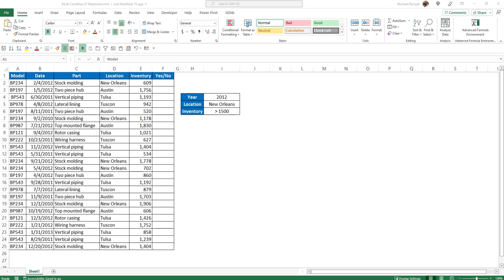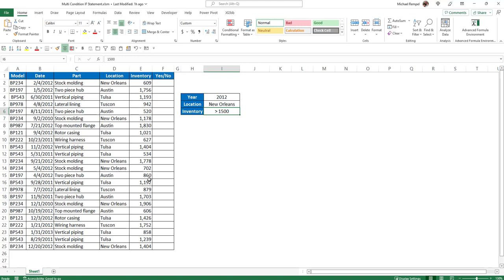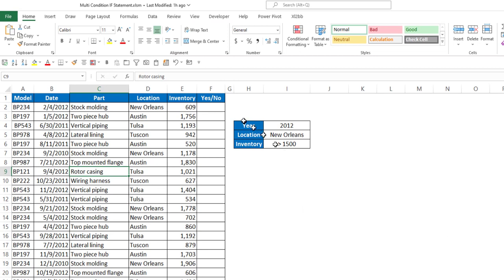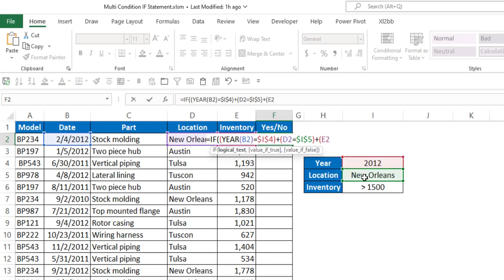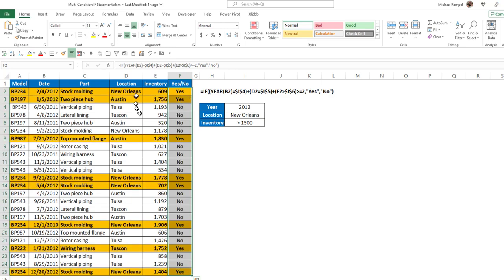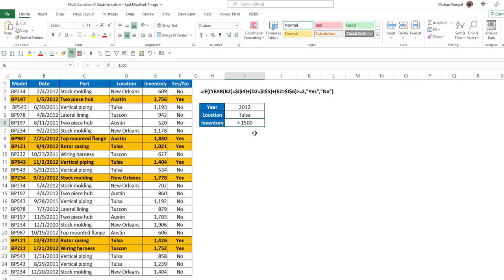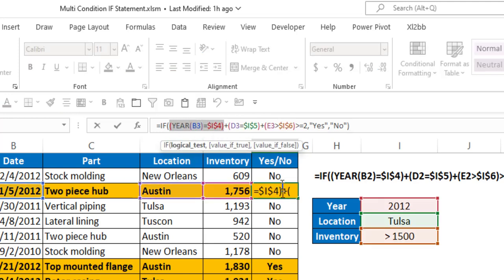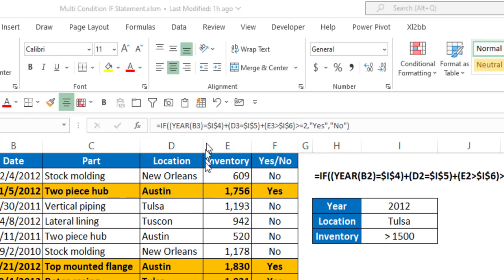Using IF Function To See If Some But Not All Conditions Are Met In Excel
In this tutorial we are going to see how we can determine if some, but not all conditions of an IF function are met.